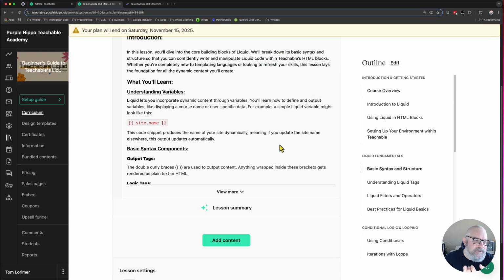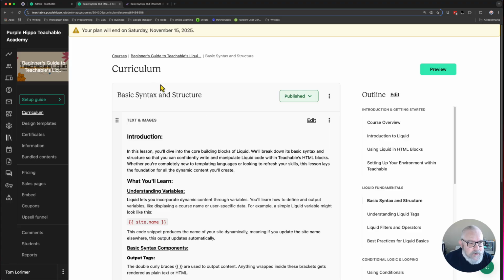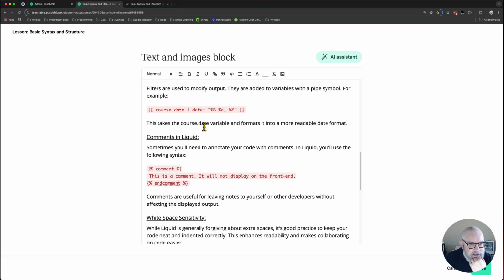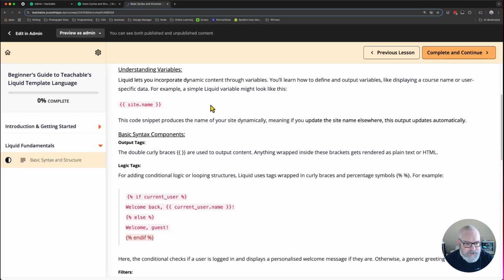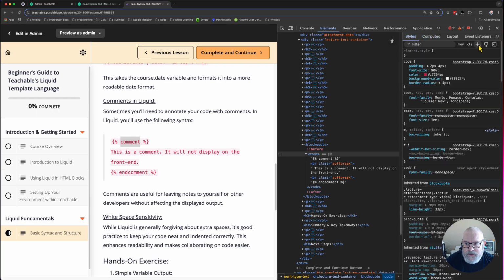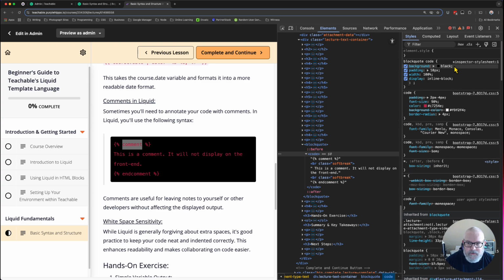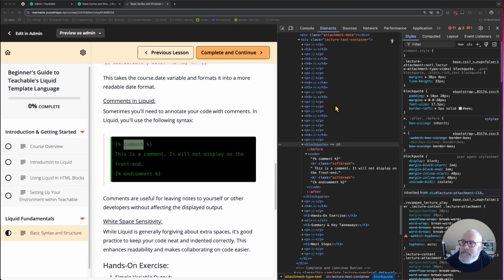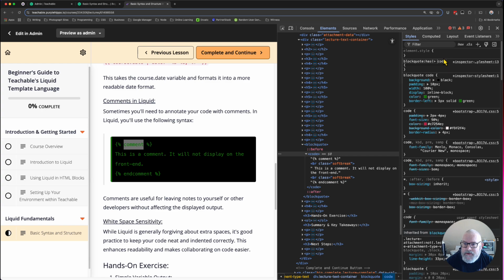Teachable CSS Hack: Multiline Code Blocks with Blockquote & Code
While working on my course about Liquid and Teachable, I needed a way to display multiline code snippets—but Teachable’s default text block doesn’t support this out of the box. In this video, I show you how to use the built-in text/image block along with some simple CSS to transform a blockquote and code element into a clean, multiline code box. If you want your code examples to stand out on Teachable, this CSS trick is for you!